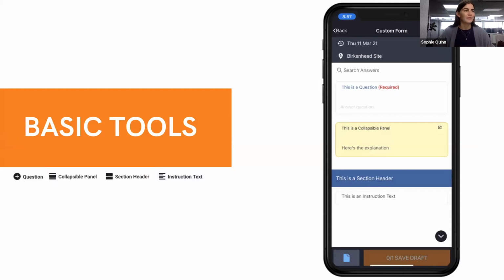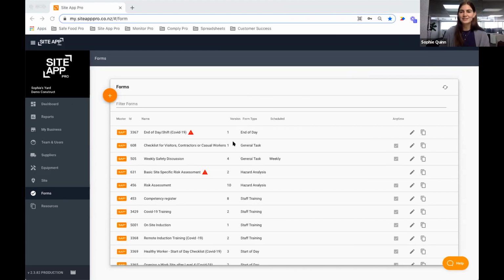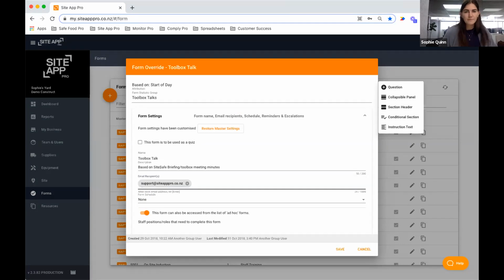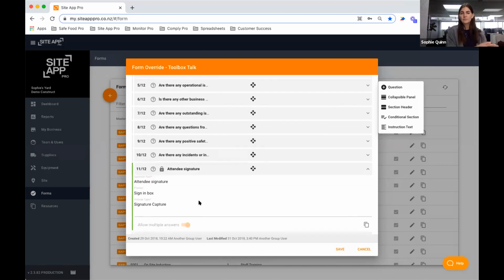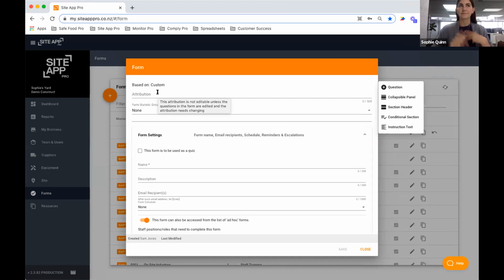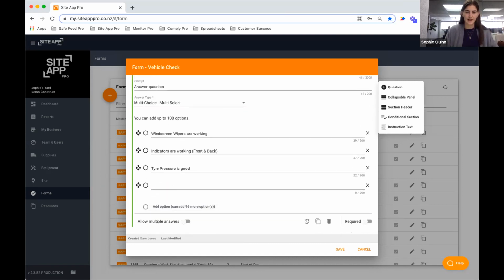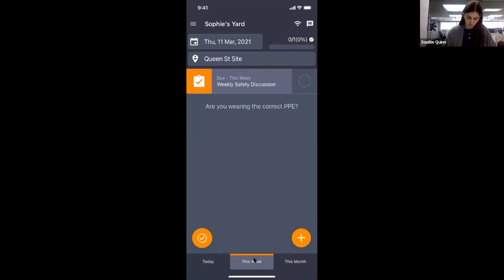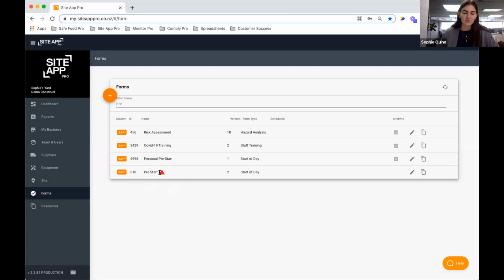Mastering Form Building